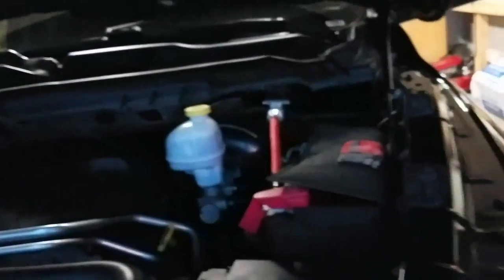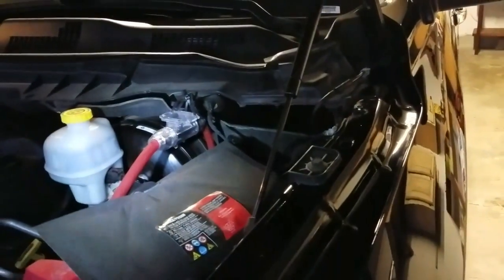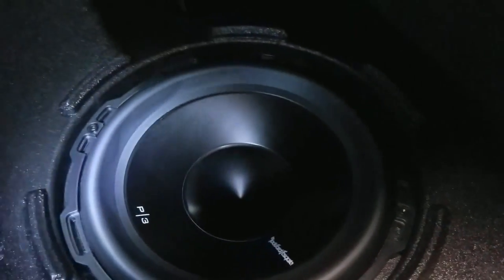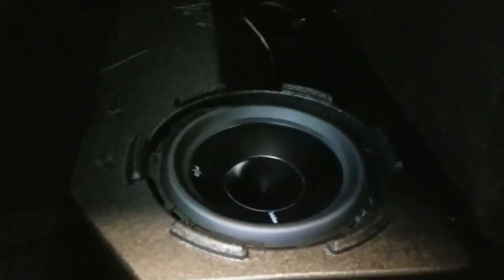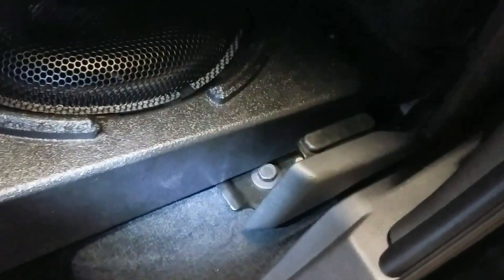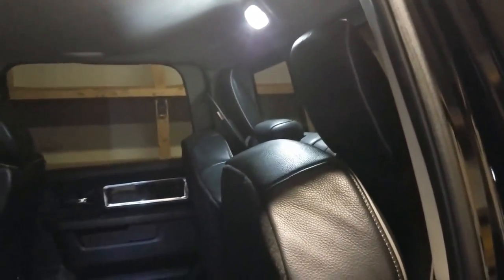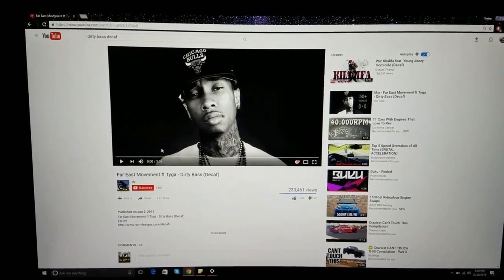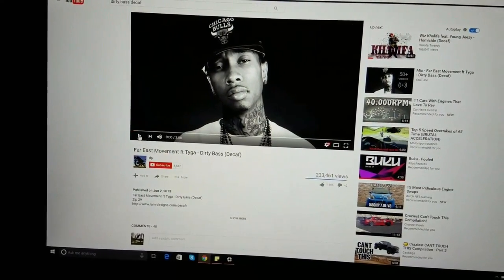Ram 1500 Crew Cab w/ Fox Acoustics Fox Box Install Overview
2012 Ram 1500 Crew Cab with a Fox Acoustics Fox Box installed

Amp: Rockford Fosgate Prime 1200.1D
**Subs: Rockford Fosgate P3 Dual 4 ohm 12s
Enclosure: Fox Acoustics Fox Box for Ram Crew Cab
Power: Autocraft AGM, factory 180 amp alternator, 0,4, & 12 gauge OFC wire